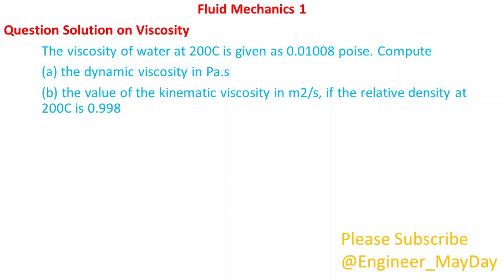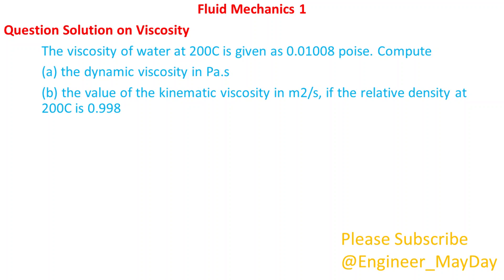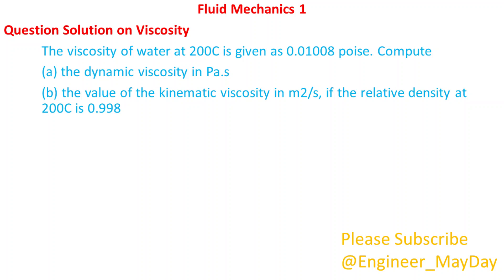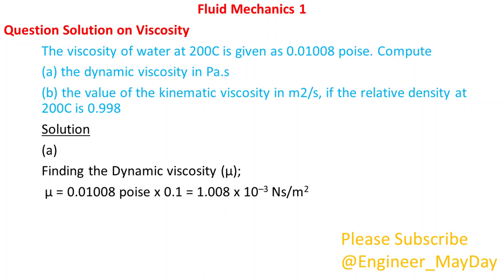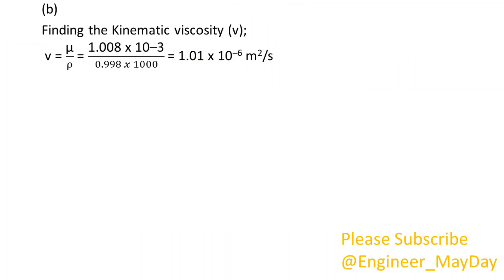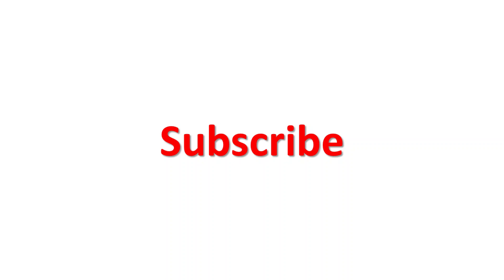Question Solution on Viscosity